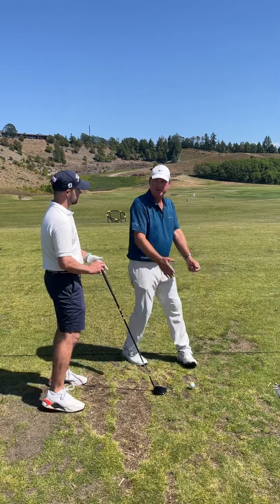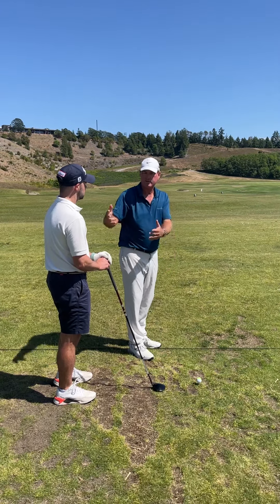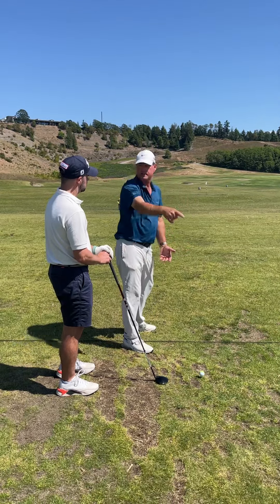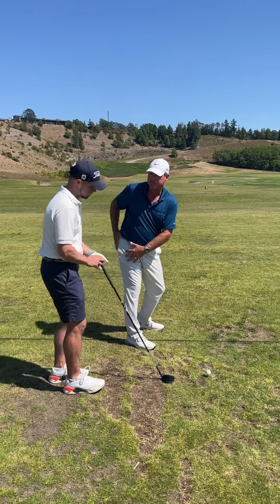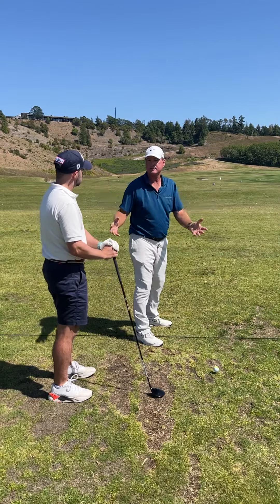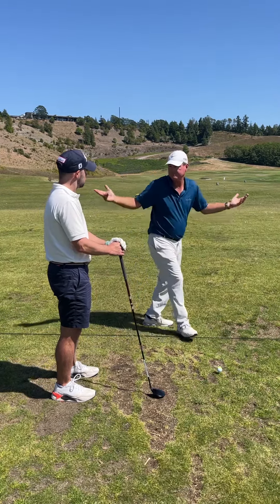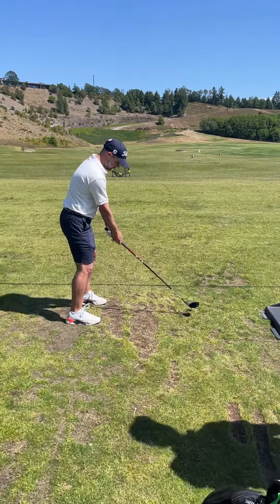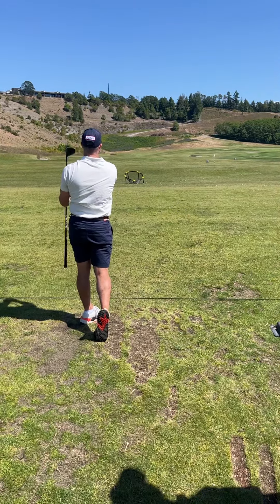Breaking Bad Golf Habits With A Top Teacher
Hate topping the ball? Struggle with inconsistency with your club path? Me too.

In this video, GOLF T100 Teacher Brian Mogg shares his thoughts on what’s causing me to mishit my shots.

Mogg shows me why my swing plane is off and how to correct the issue (Hint: more rotation). By correcting the problem, I hit a baby draw on the first attempt - with plenty of good shots to follow.